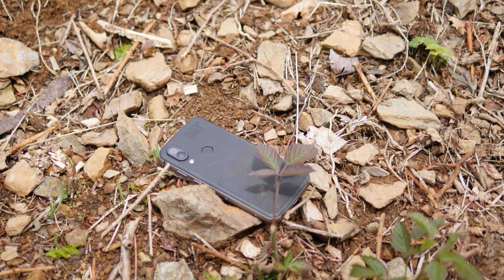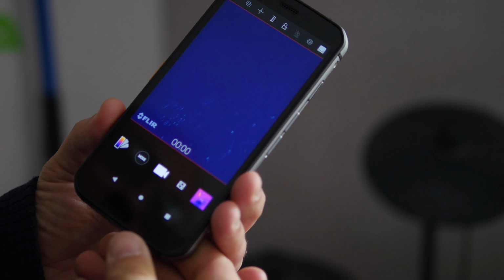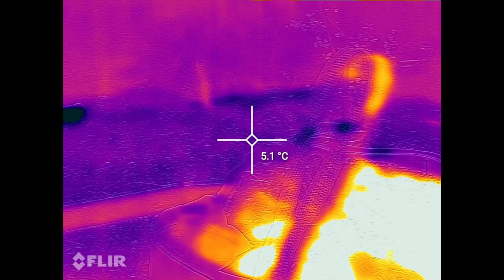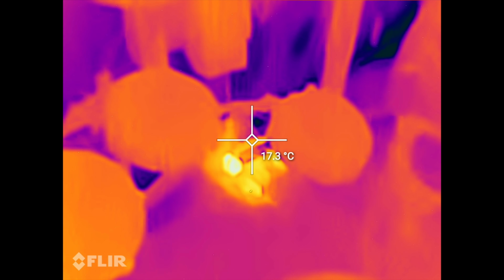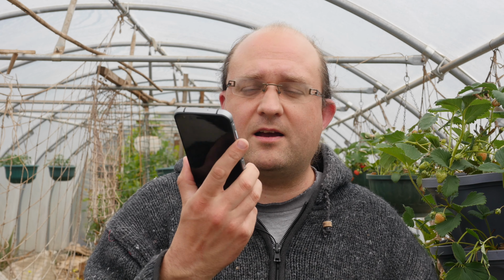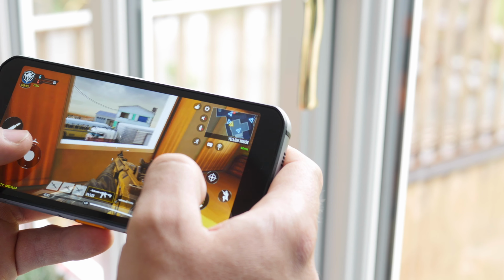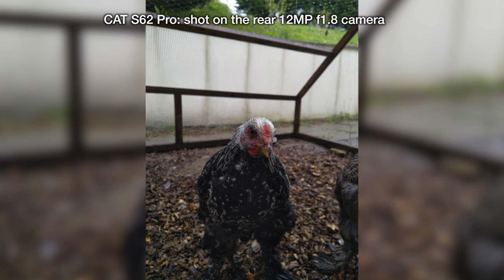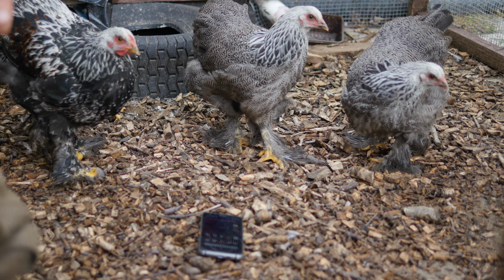CAT S62 Pro: This Rugged Smartphone Hides an Amazing Superpower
The incredible FLIR thermal imaging sensor is the main selling point here, and that alone makes it worth the cost—despite the shortcomings elsewhere.